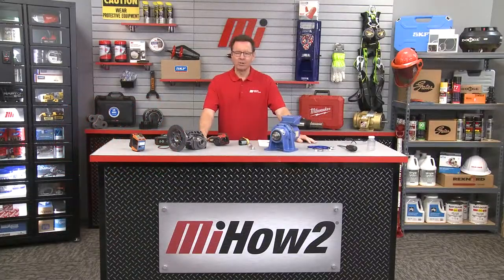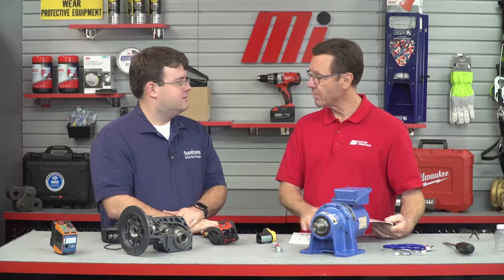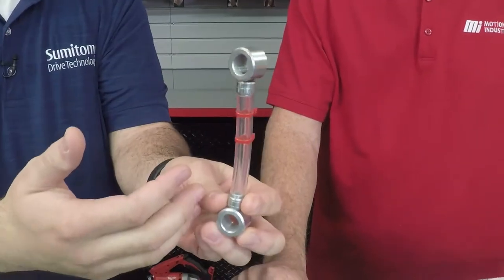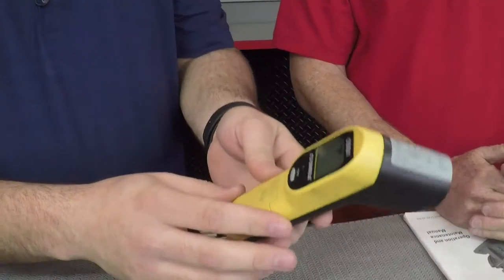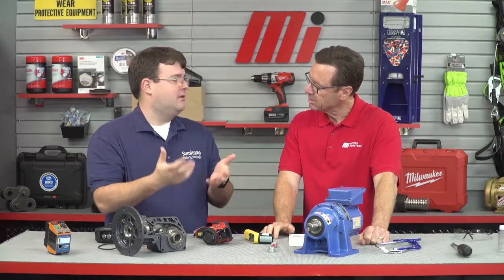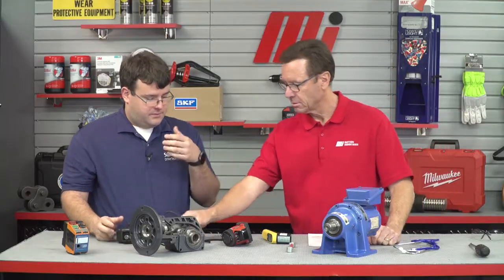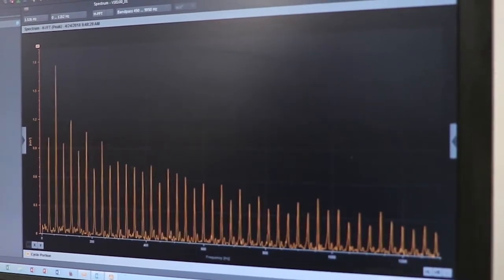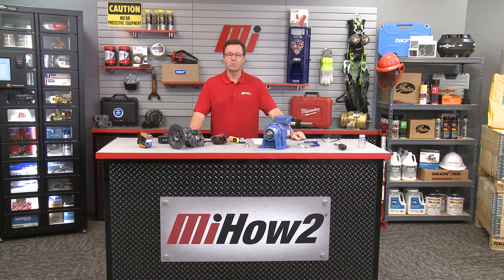MiHow2 – Sumitomo Drive Technologies – How To Keep Your Gearbox Healthy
Sumitomo Drive Technologies shares tips on how to keep your gearbox healthy and functioning properly. For more instructional videos on various products, please visit MiHow2.com.